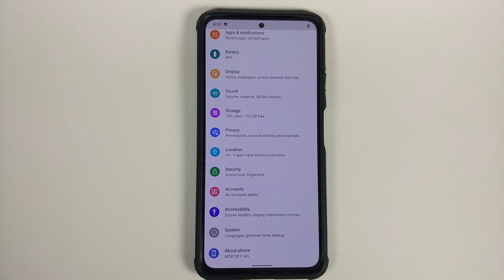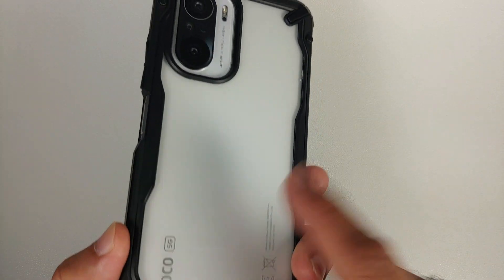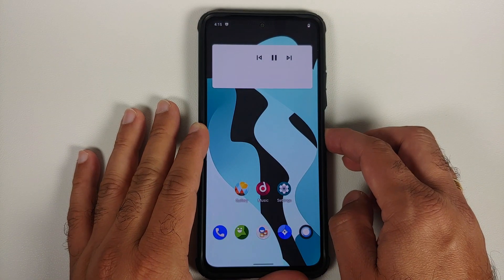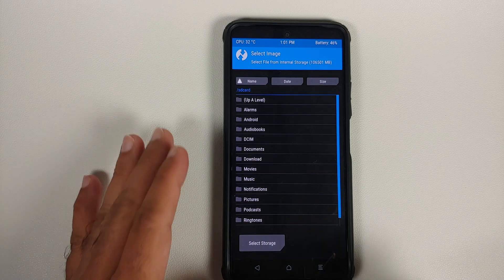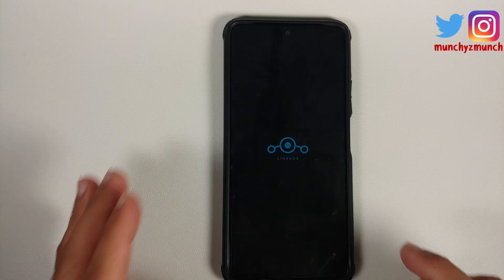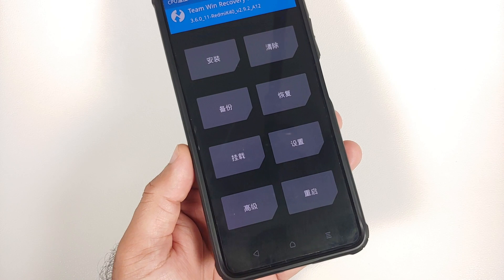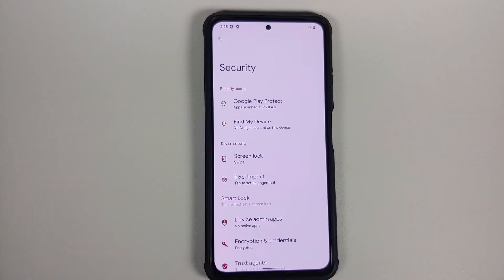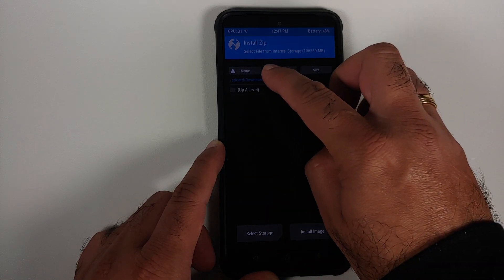Xiaomi Mi 11X Update to TWRP 3.6.0 With Android 12 Support (Partial) | Poco F3 | UnOfficial Build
Do you want to learn how to update to TWRP 3.6.0 with partial Android 12 support on your Xiaomi Mi 11X or Poco F3? In this detailed video tutorial we will show you how to update to TWRP 3.6.0 with partial Android 12 support on your Xiaomi Mi 11X or Poco F3.

**Poco F3 or Xiaomi Mi 11X TWRP 3.6.0 Download**
If link is 404, try this page and download A12 file.